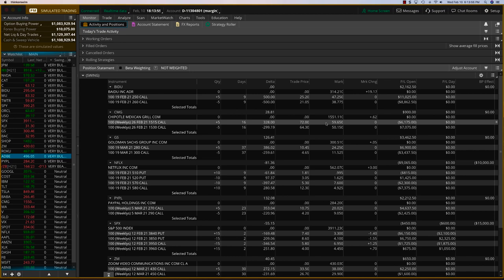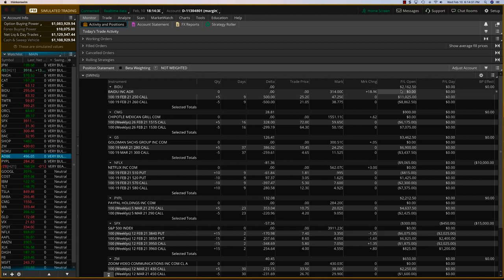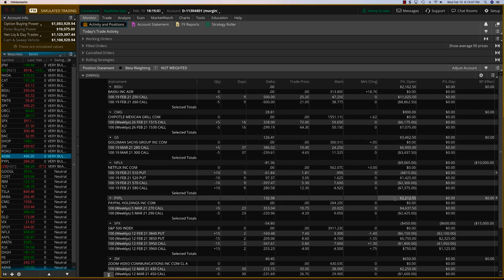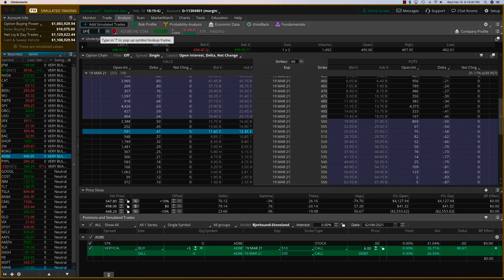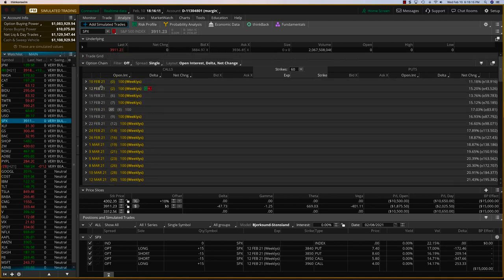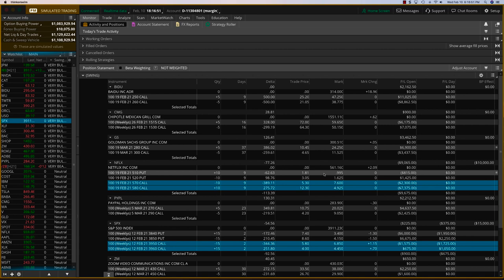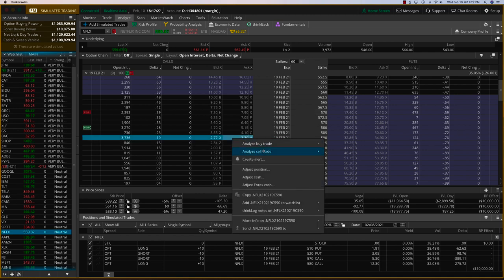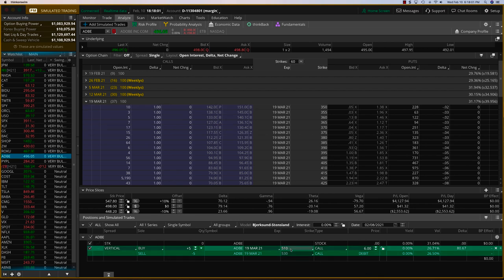Unlocking $10K Profits: Power of OptionTiger's Algorithm Based Swing Signals in Action